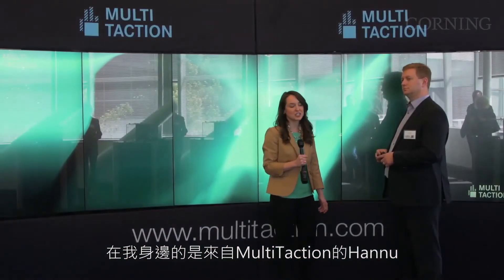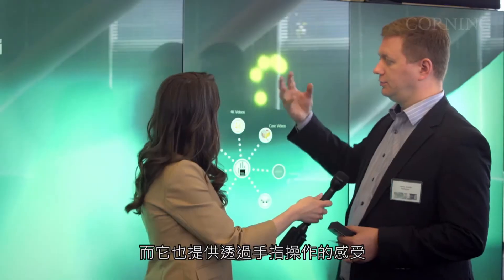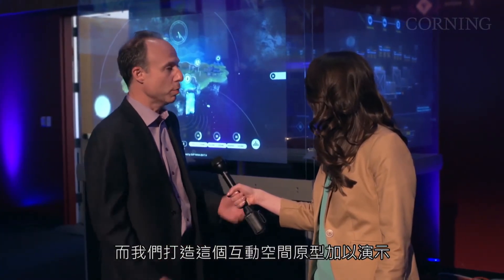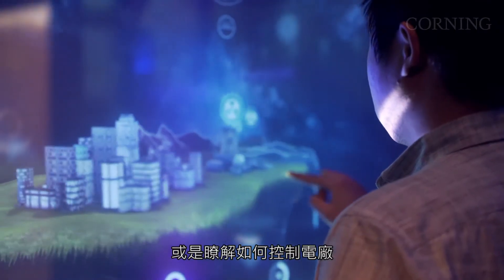Inspired by Glass: 落實展望座談會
探索康寧「玻璃構成的一天」系列影片中所描繪的最新科技，並於2015落實展望座談會展出。
擁有創新思維的領導業者及設計師們都前來參加康寧本次舉辦的座談會，這些科技能夠協助打造我們的世界！